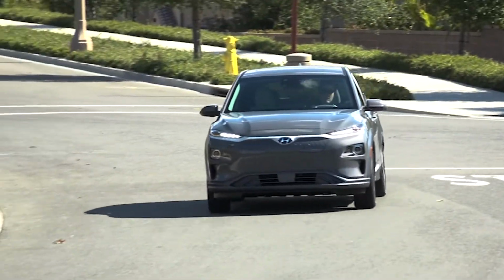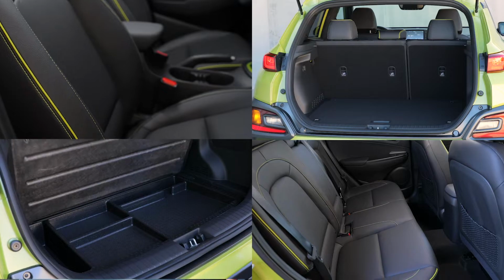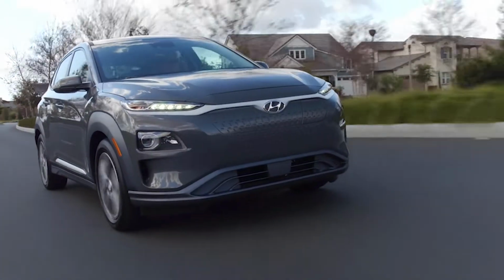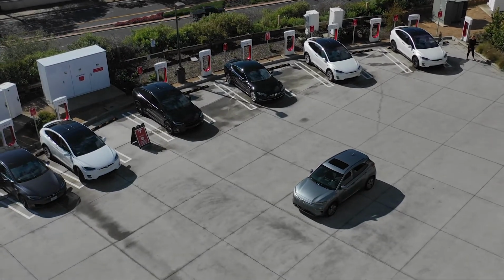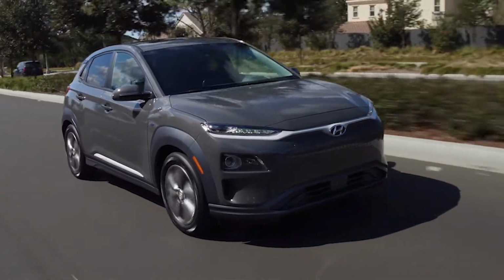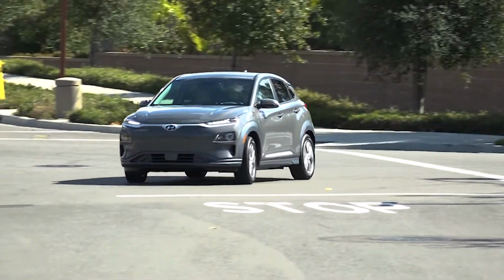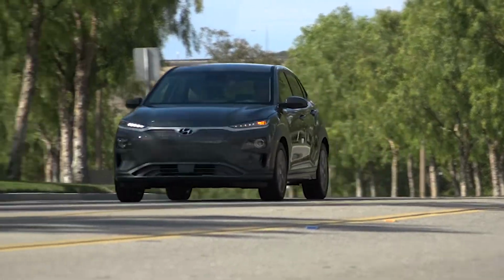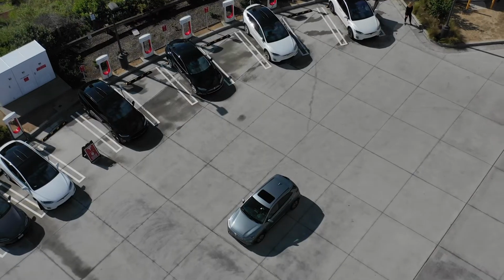Hyundai Kona EV - 100% Electric with 240+ Miles of Range under $40K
What's the best electric vehicle you can buy under $40K and with almost 250 miles or range? The Hyundai Kona EV.